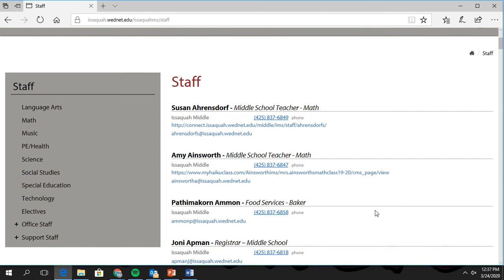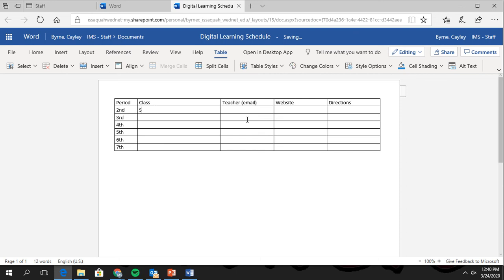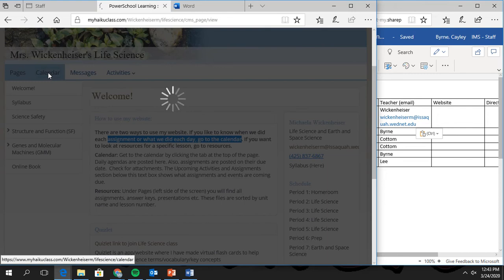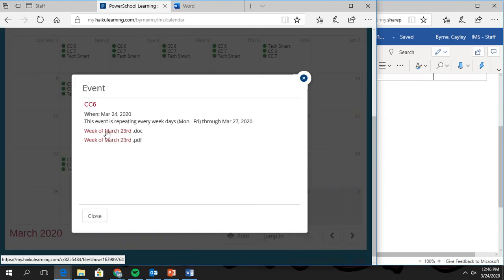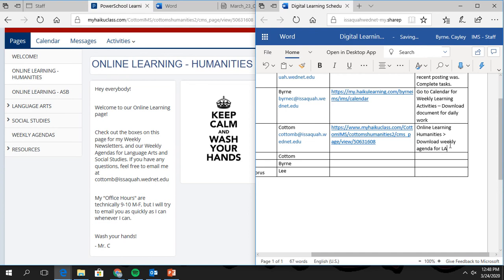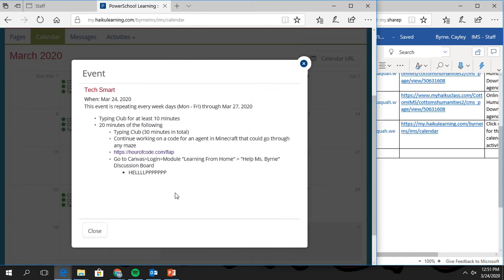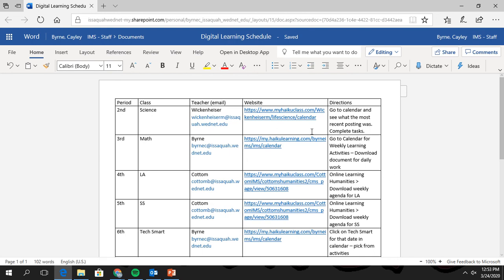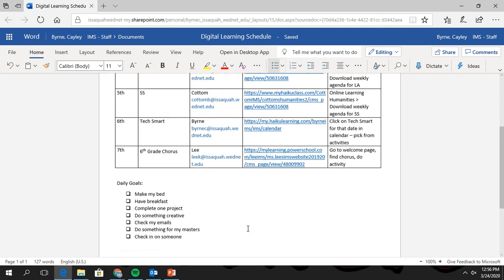Prepping for Digital Learning Document Creation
Use this video to help  yourself create a document that helps you access all of your teacher's websites at one easy location with all the information you need to be successful! This video is long,